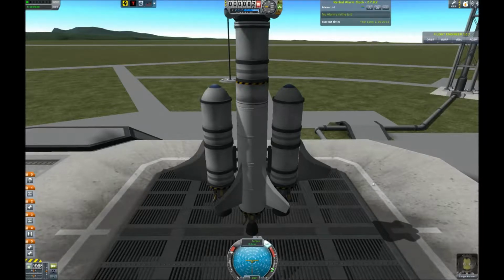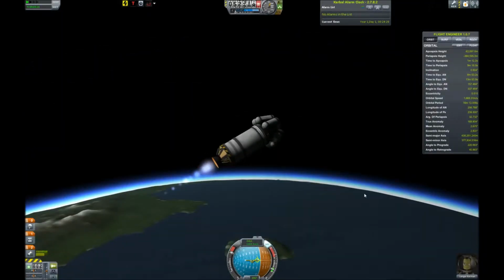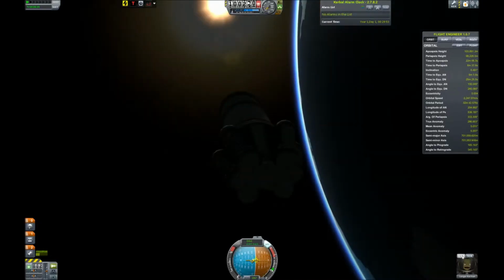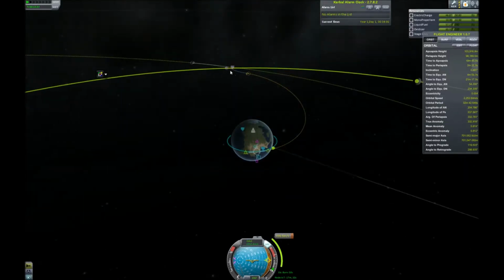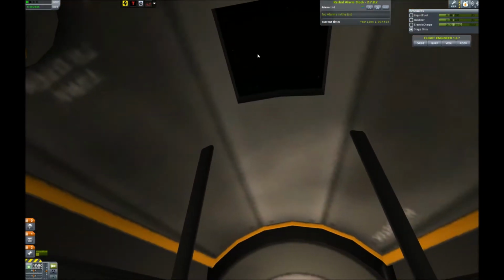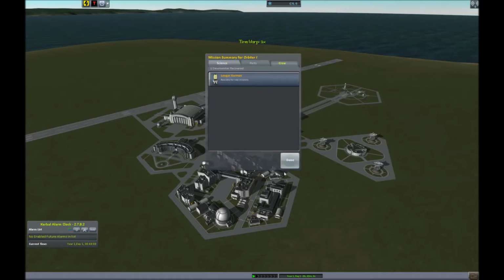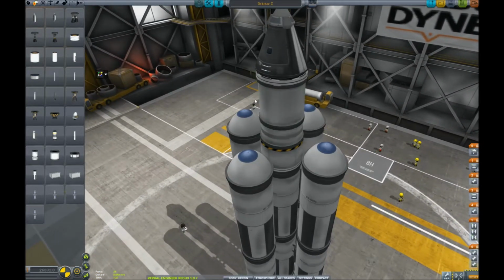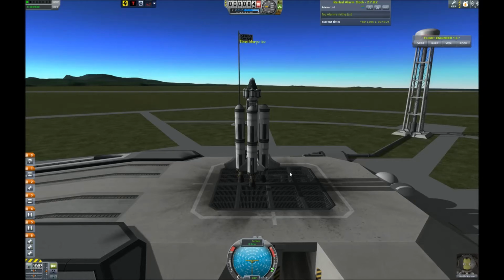Kerbal Space Program: Modded Let's Play -- Part 2